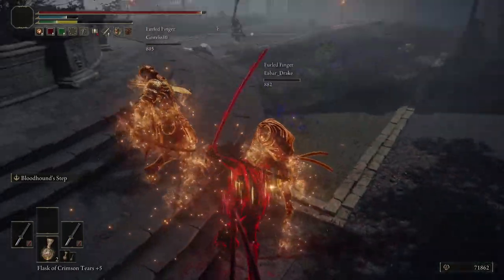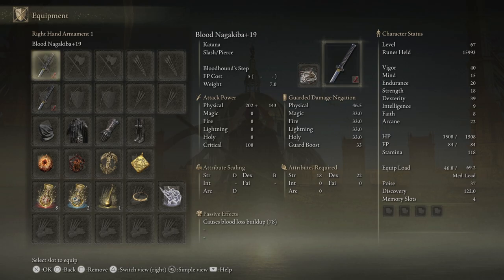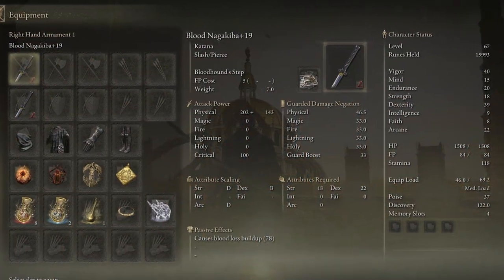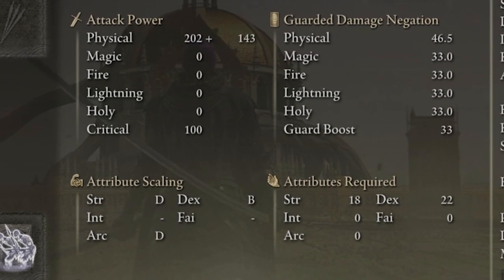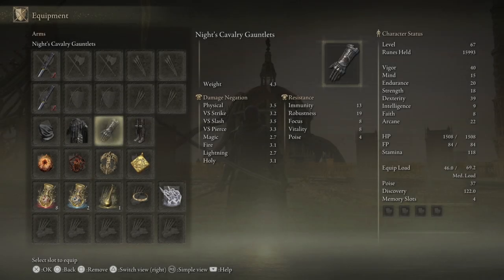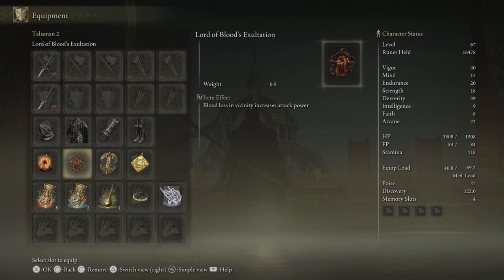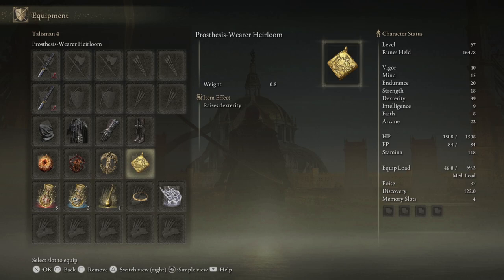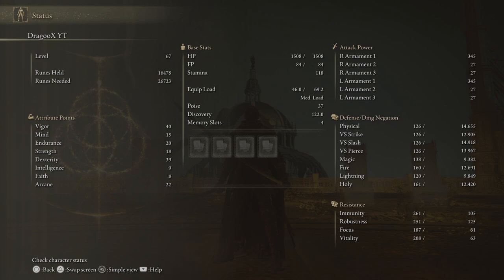BLOODHOUND STEP + BLOOD KATANA IS BROKEN?!!! - Blood Katana Build + Gameplay! | Elden Ring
(save 3% with code "DRGX")

GEAR + LOCATION (Link)
WEAPONS:

Activate the bell to never miss a video again!

0:00 - Intro
0:45 - Weapons
1:00 - How to get 2 Nagakiba
1:10 - Ashes of War
1:31 - Blood on Weapons
2:03 - Armor
2:13 - Talisman
3:16 - Attribute Points
3:53 - Gameplay

Gameplay Songs:
Track:   MXVH & Sefa Taskin & Godmode & ZJO - The Path

Track:   Siana Catherine & Godmode & KYD3N - Warrior Spirit